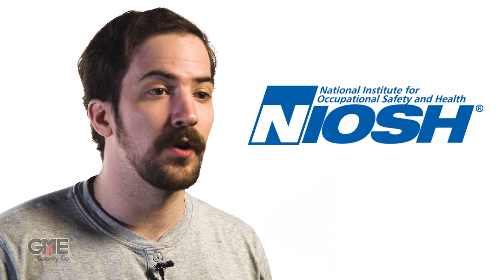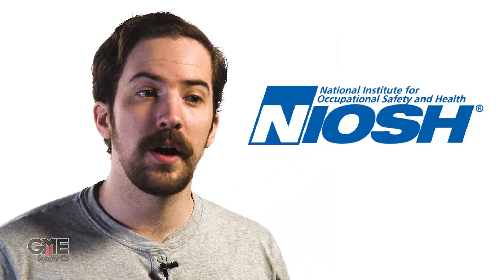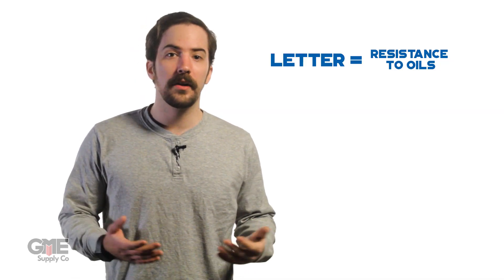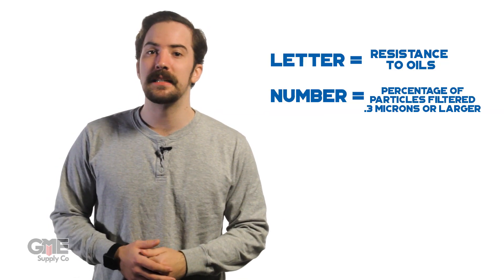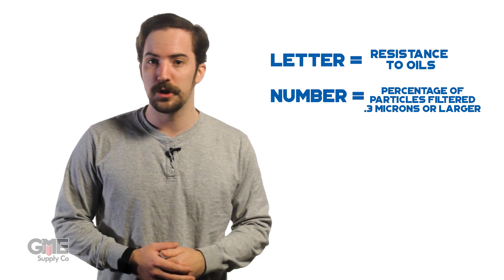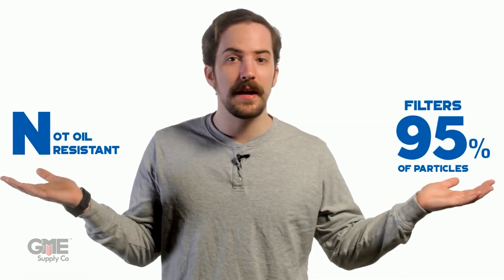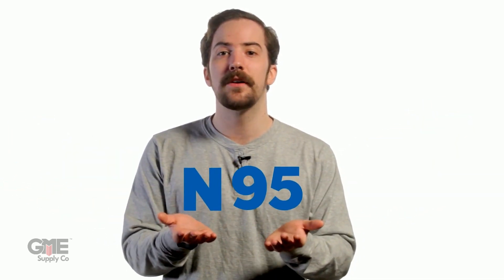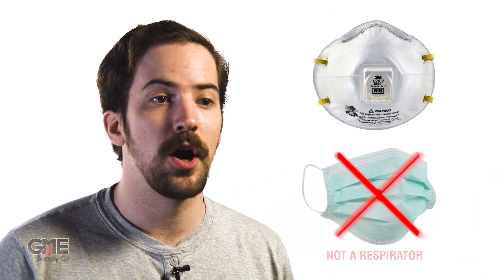N95 Respirators Explained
NIOSH has established a classification system for respirators that appears as a letter followed by a number. The letter indicates the respirator’s resistance to oils while the number indicates the percentage of particles filtered out that measure .3 microns or larger in diameter. Learn more in this video.